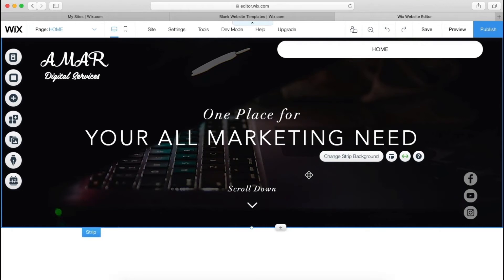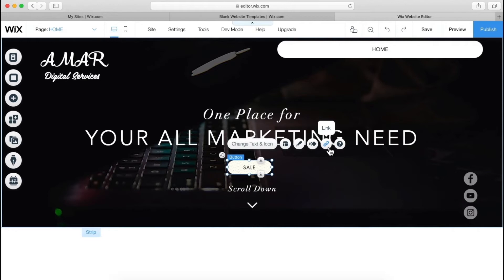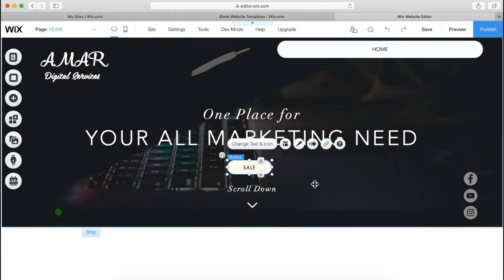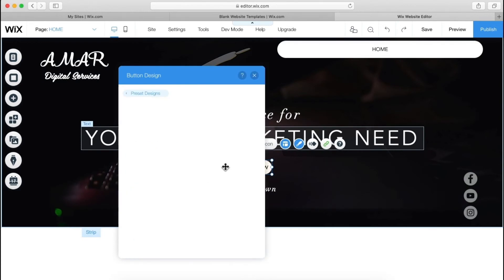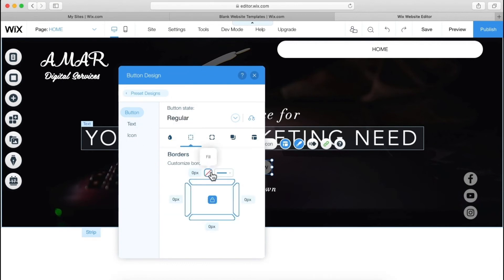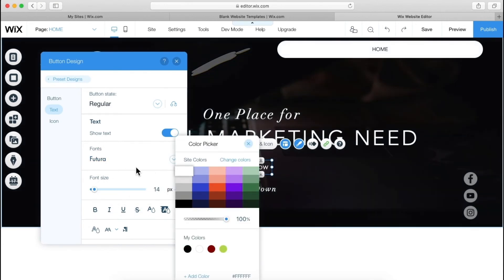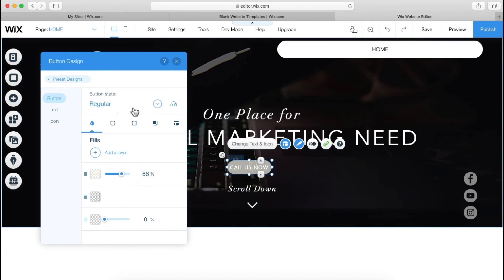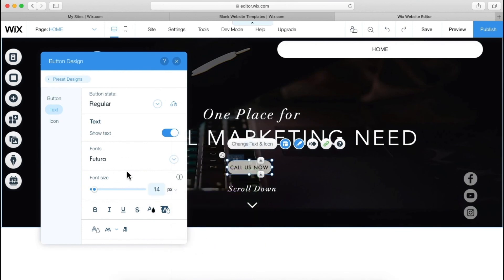How to add call-to-action button in your Wix website | Wix tutorial | Scoolex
Hey Guys,

Thanks for spending some time with Scoolex.